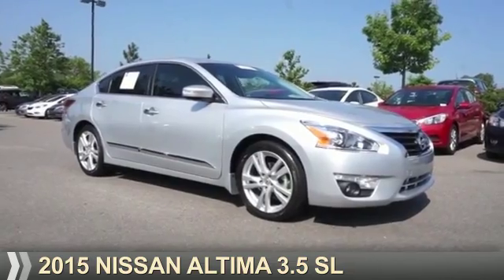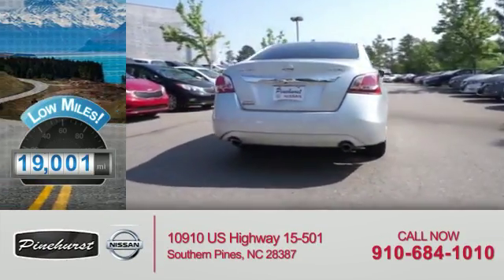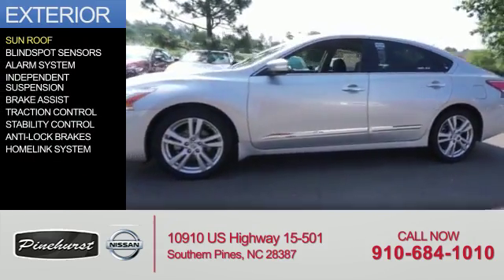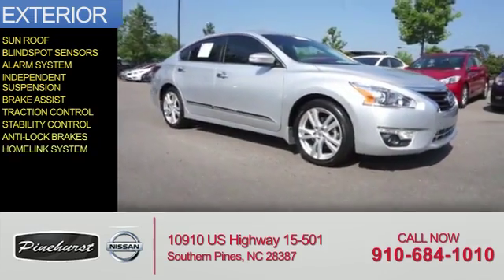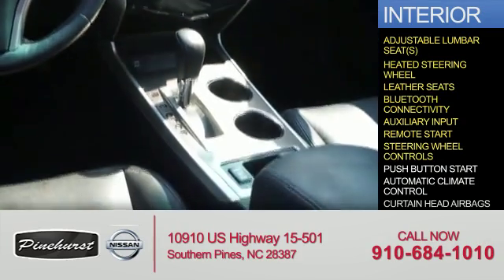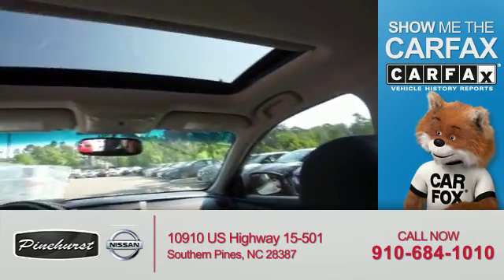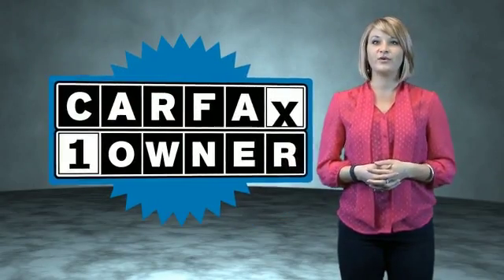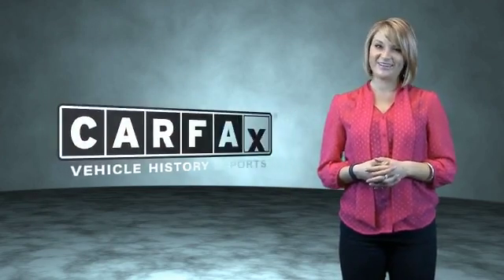2015 Nissan Altima N6563A - Southern Pines NC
Year: 2015
Make: Nissan
Model: Altima
Trim: 3.5 SL
Engine: 3.5 liter 6 Cylindercylinder FWD
Transmission: CVT
Color: Silver
Mileage: 19001
Address:
VIN:1N4BL3AP9FC166947